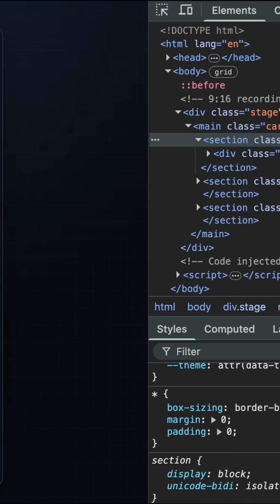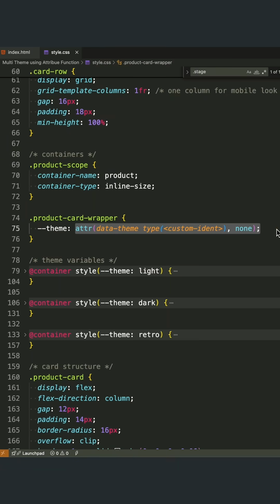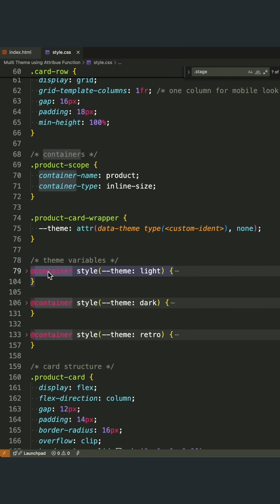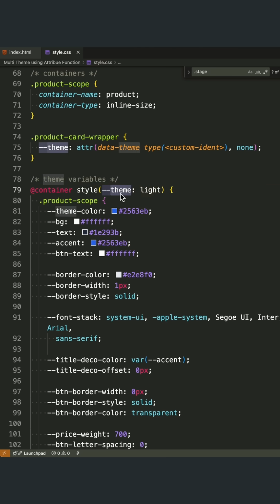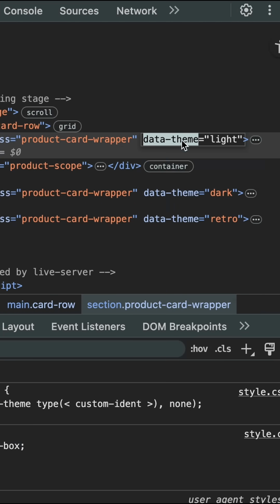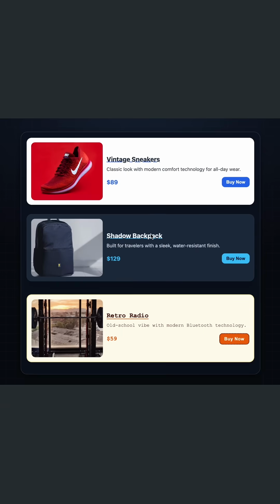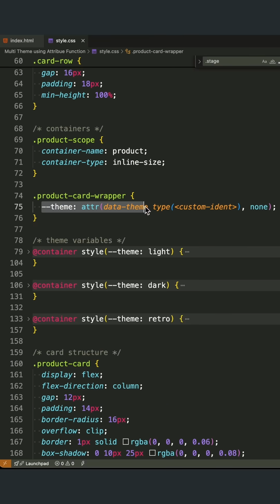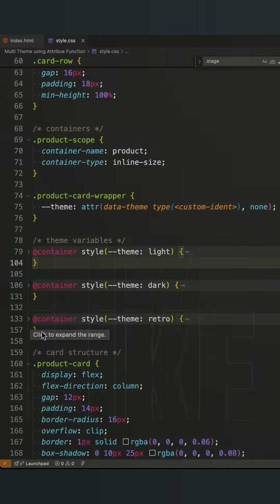New CSS attr Explained — Container Style Queries in 1 Minute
Learn the new CSS attr() function with typed values and combine it with container style queries and size queries to build zero-JavaScript theming and component-level responsive layouts. In this 60-second demo, we map data-theme to tokens, swap images, colors, borders, and reflow layout when the card grows — all inside CSS.

Video Title: New CSS attr() Explained — Typed Values + Container Style Queries in 1 Minute

• How attr() reads HTML attributes into real CSS properties and custom vars.
• Why typed values and fallbacks make attr() safe and predictable.
• Using container style queries to load theme tokens per component.
• Using container size queries for component-level responsiveness.
• Practical theming pattern for product cards in a 9:16 stage.